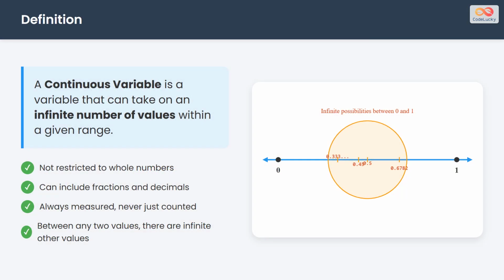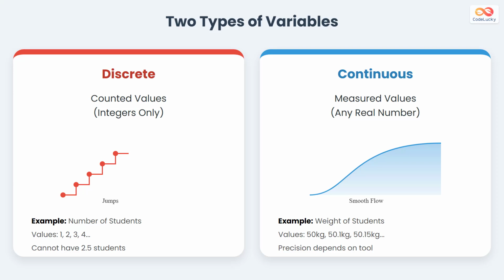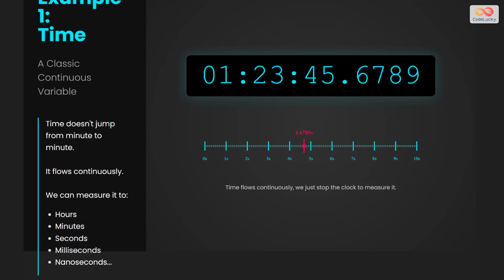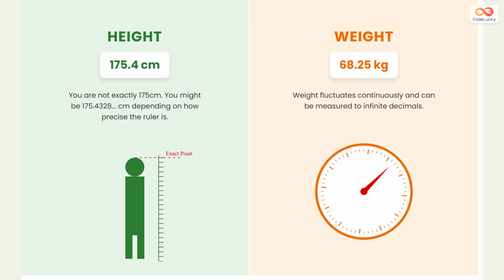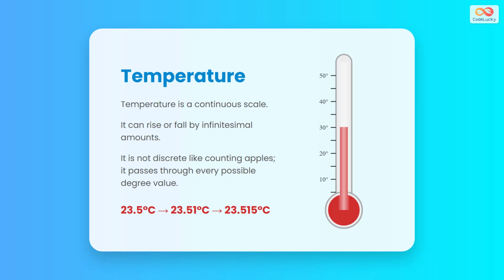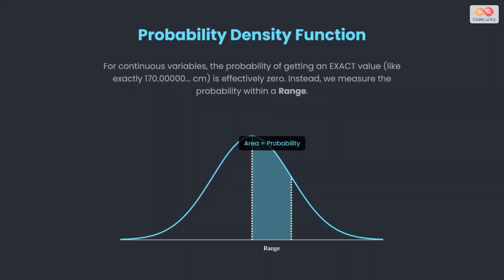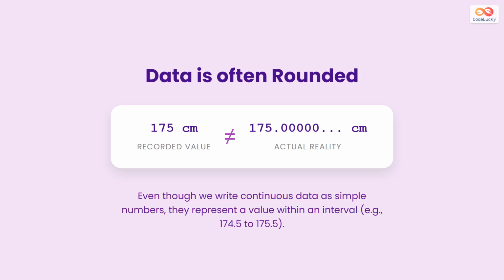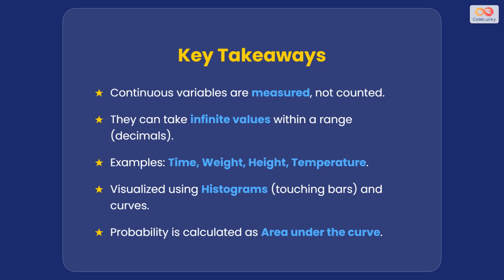Continuous Variables Explained: Statistics & Probability Basics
Understanding the difference between Discrete and Continuous variables is fundamental to Statistics! 📊

In this video, we break down exactly what a Continuous Variable is. Unlike things we count (like people or cars), continuous variables are things we MEASURE (like time, height, and temperature). ⏱️📏

We'll cover:
✅ The definition of Continuous Variables
✅ The difference between Measuring vs. Counting
✅ Real-world examples like Time, Weight, and Temperature
✅ Why we use Histograms instead of Bar Charts
✅ An intro to Probability Density Functions (PDFs)

Whether you're a student preparing for an exam or just curious about data science, this visual guide will make the concept crystal clear! 🧠✨

Chapters:
00:00 - Introduction
00:15 - Definition
00:39 - Discrete vs Continuous
01:03 - Example: Time
01:22 - Physical Measurements
01:43 - Temperature
02:01 - Visualizing Data
02:20 - Probability Density Function
02:43 - Precision Note
03:04 - Summary
03:24 - Outro